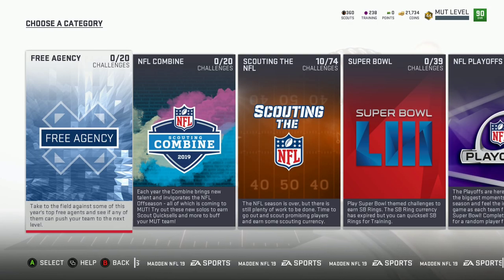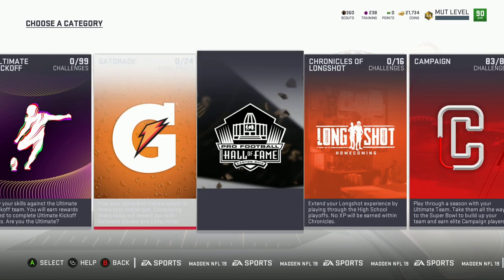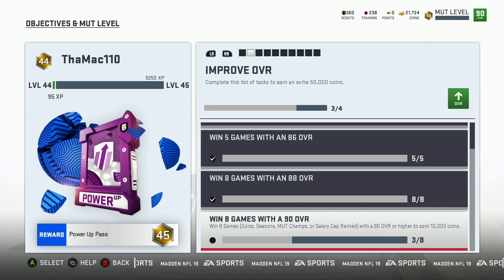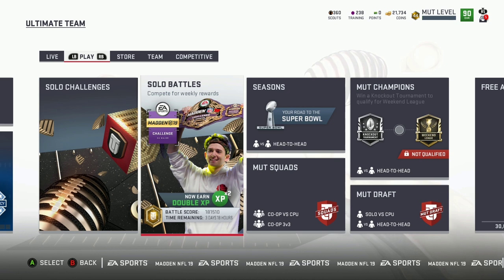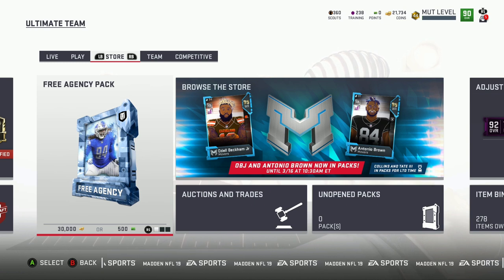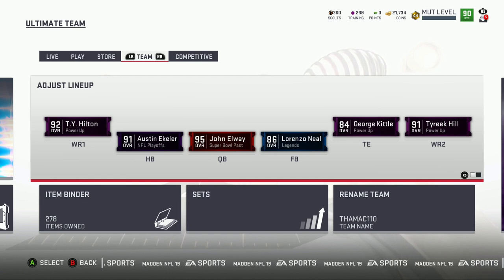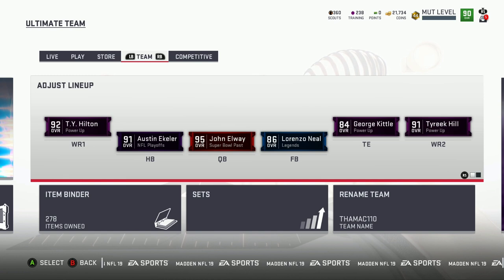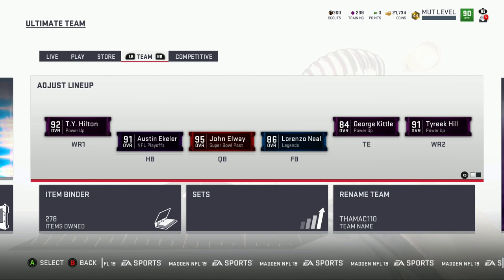How To Get A 90 OVR IN 16 Days Post Season No Money Spent Team Episode 13.Madden 19 Ultimate Team